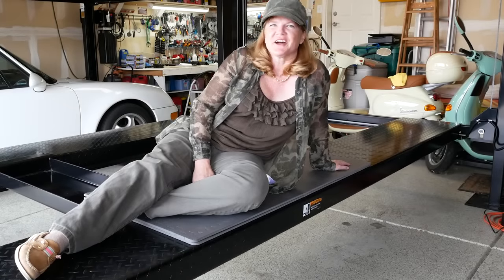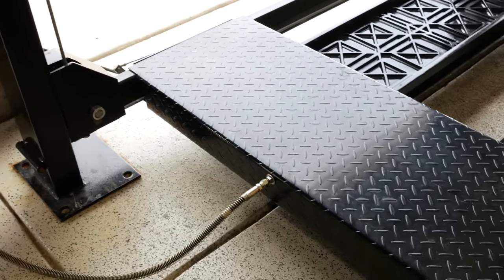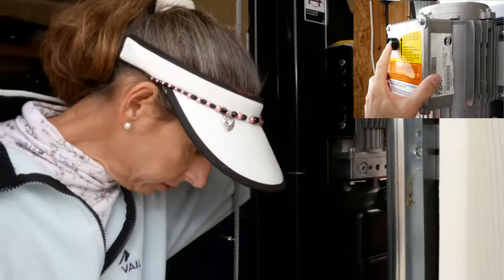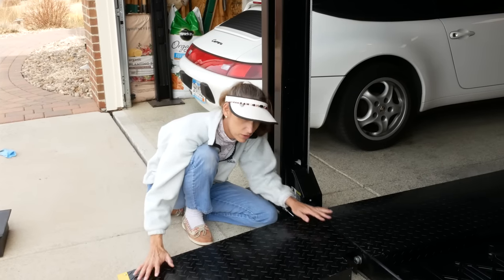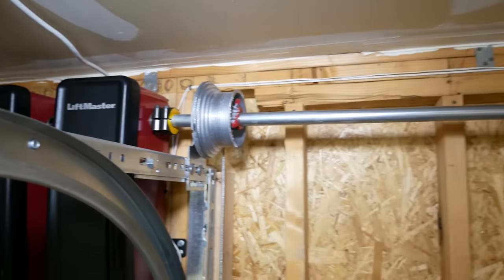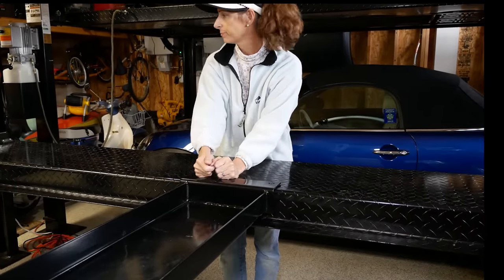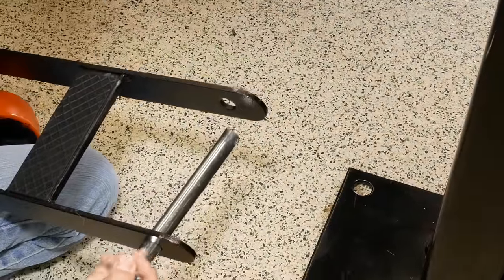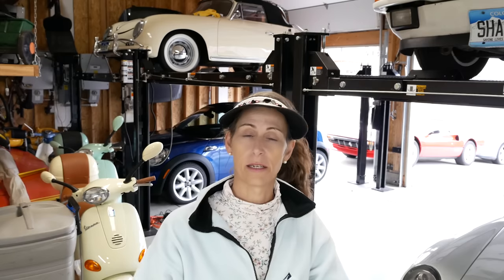Can you install a lift? 4-Post Lift Review and Tips! (Direct Lift Pro Park 8S)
Welcome to the review and tour of our Direct Lift Pro Park 8 4-post lifts.  We run through the operation of the lift as well as some great tips, tricks, and hacks you can use to make your lifts even more usable!  We got our first lift about four years ago and the count has risen to three!  That’s right, six cars in a three car garage 😊  I also run you through our new garage doors and the LiftMaster Jack-Pole or Jack Shaft Lift 8500 Garage door openers. We use our lifts mostly for storage, but they are awesome for repair and maintenance work on the cars too.

One of the best hacks is to get yourself a set of Race Ramps from Brute Technologies They are super light and way easier to use than the included steel ramps!